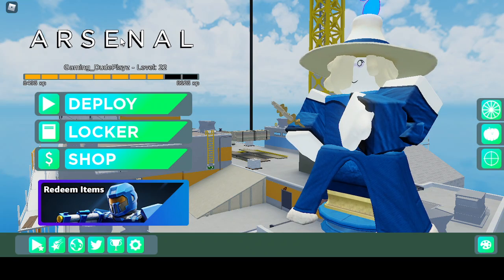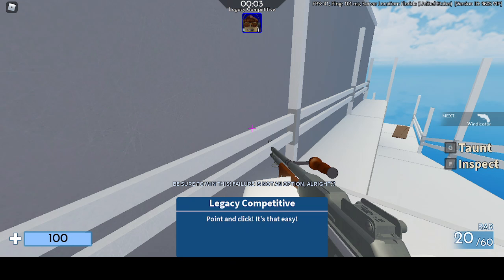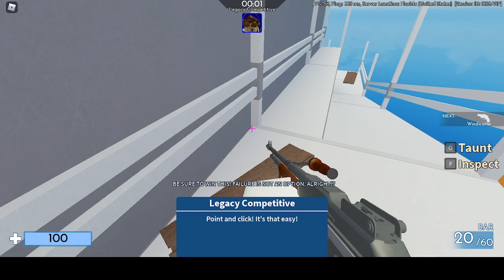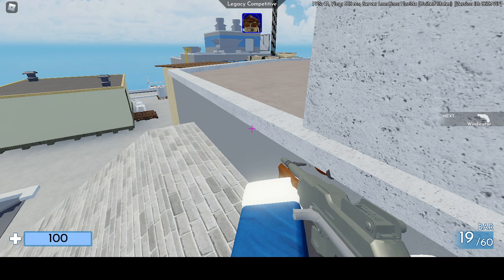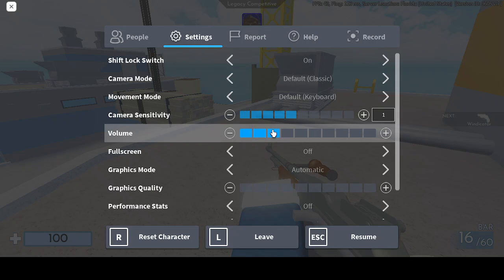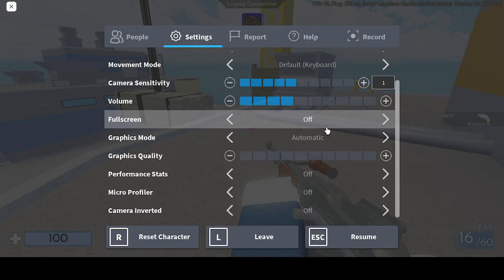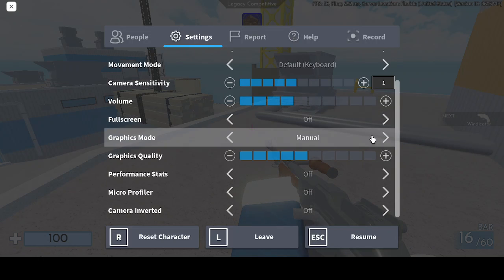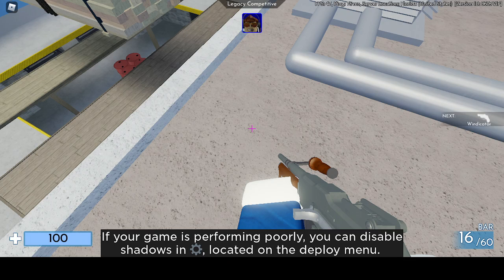Roblox Graphics Settings (Arsenal)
Hi! In this video I showed you how Roblox looks with different graphics settings. Hope you can figure out what your graphics level should be. Enjoy the video!!!